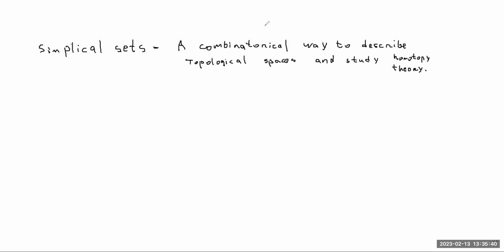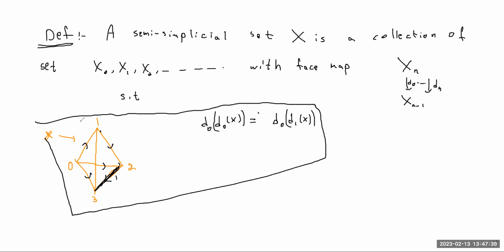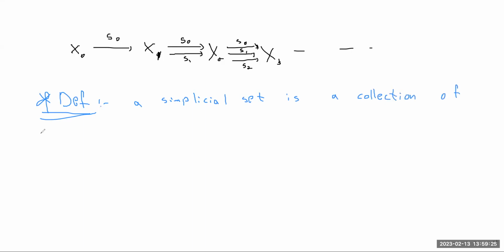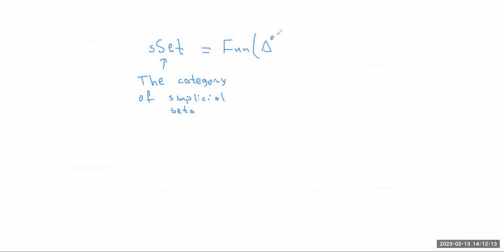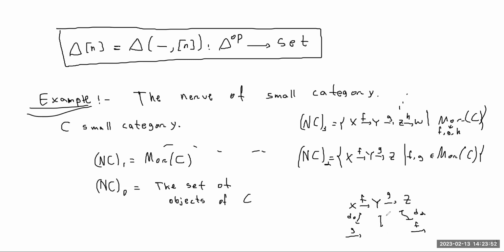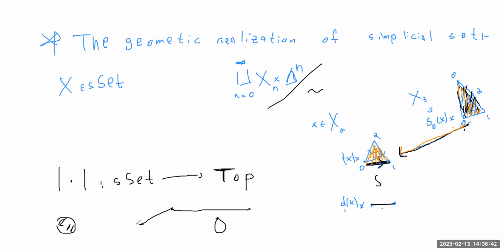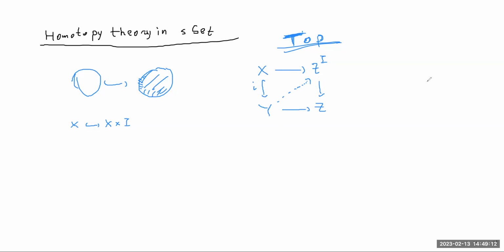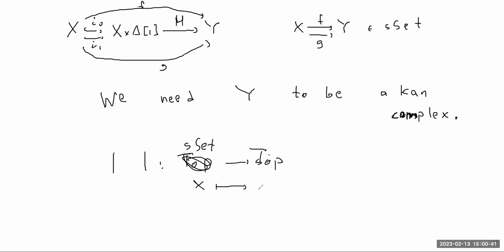BilTop | Aziz Kharoof | Simpicial sets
Abstract: This talk aims to introduce and recall basic notions on simplicial sets. Apart from basic definitions, we would like to discuss the following notions: weak equivalences, Kan complexes, Kan fibrations, and geometric realization. Also, the adjunction between singular simplicial set and geometric realization should be covered.